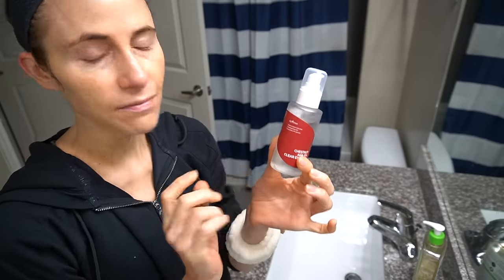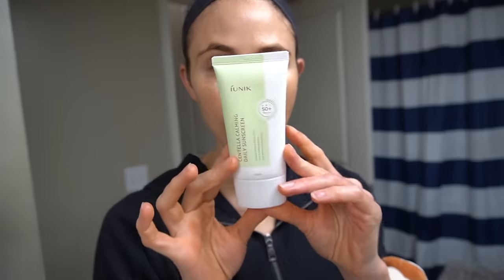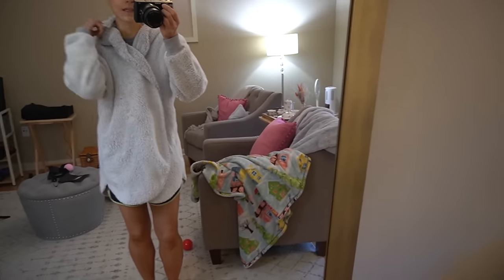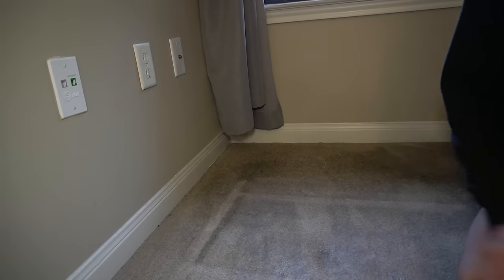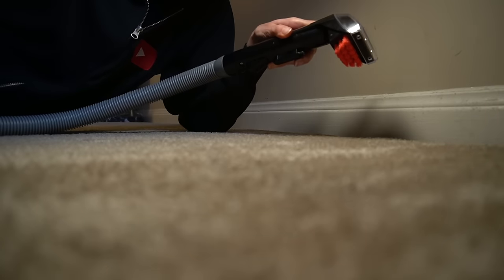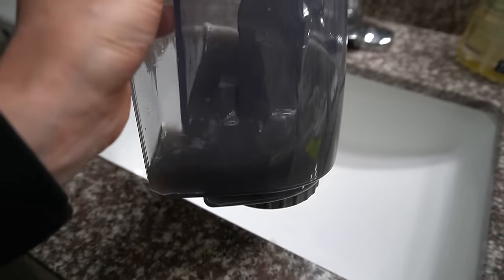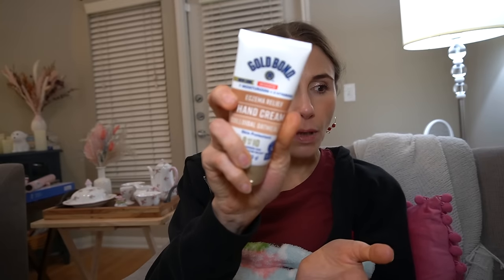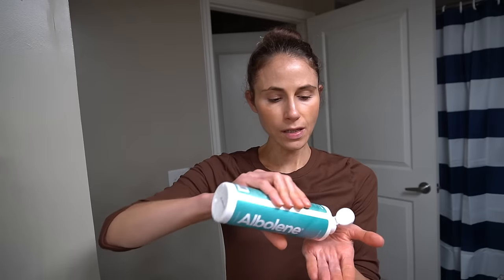Ignoring My Own Skincare Advice | Skincare Vlog